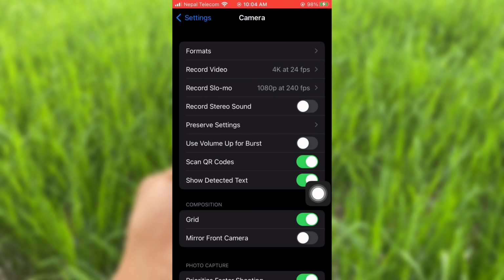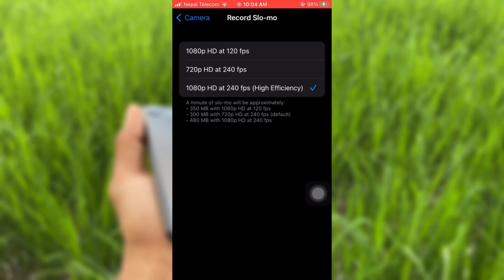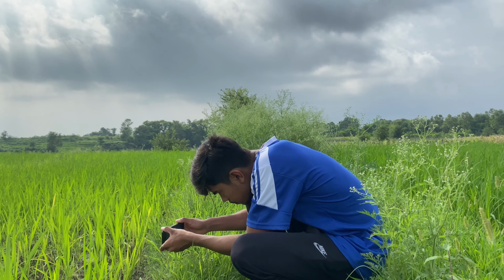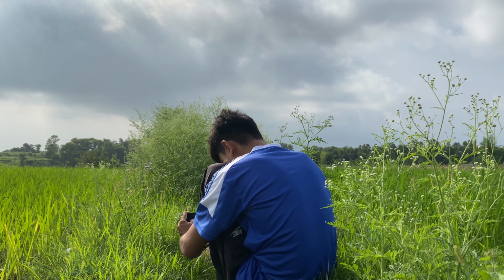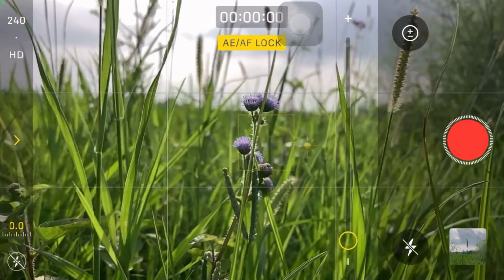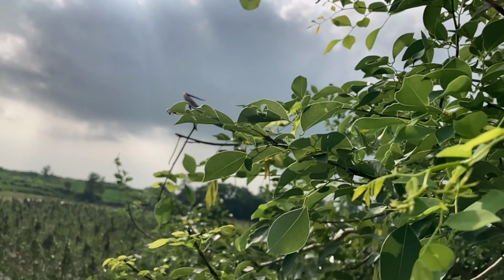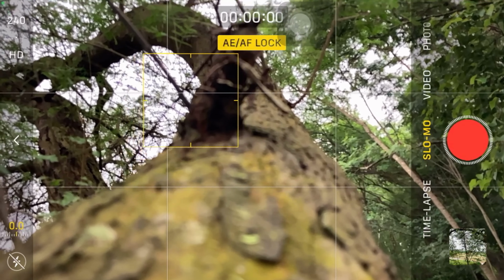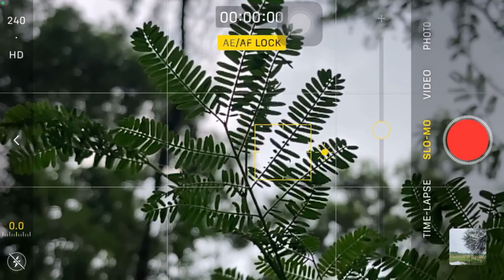5 awesome tips and tricks for mobile cinematographers | How to shoot cinematic video in Mobile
5 awesome tips and tricks for beginners cinematographers | How to shoot cinematic video in Mobile

Creating cinematic videos with an iPhone is possible with the right techniques:

 1. Manual Controls: Use third-party camera apps that allow manual control over settings like exposure, focus, and white balance for more creative freedom.
 2. Stable Shots: Invest in a smartphone stabilizer or tripod to ensure steady shots, eliminating shaky footage.
 3. Composition: Apply the rule of thirds, leading lines, and symmetry to compose visually pleasing shots.
 4. Lighting: Shoot during the golden hours (early morning or late afternoon) for soft, flattering light. Avoid harsh midday sun.
 5. Depth of Field: Get a blurred background (bokeh) by getting closer to your subject and keeping the background farther away.
 6. Slow Motion and Time-lapse: Use your iPhone’s built-in slow-motion and time-lapse modes to add dramatic or creative effects.
 7. Cinematic Apps: Explore apps that offer manual control, color grading, and advanced features for enhancing your videos.
 8. Camera Angles: Experiment with different angles and heights to add dimension and interest to your shots.
 9. Camera Movement: Incorporate smooth movements by walking slowly or using apps that simulate dolly or slider shots.
 10. Editing: Use video editing apps to refine your footage. Add transitions, music, and color grading to achieve a cinematic look.

Remember, the key to cinematic videos is creativity and practice. Keep experimenting and learning to achieve the desired cinematic feel with your iPhone.

In the context of a YouTube video description or disclaimer, you might consider something like:

Remember that it’s important to customize any disclaimer to accurately reflect the specifics of your content and the legal information you are conveying.